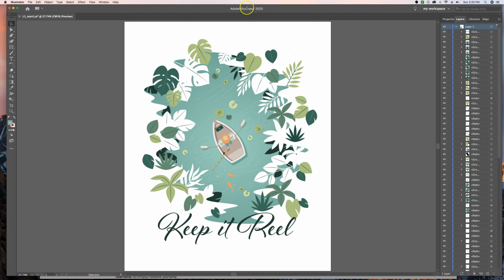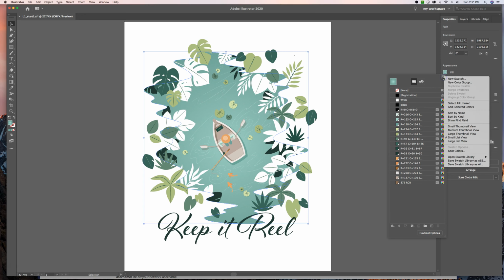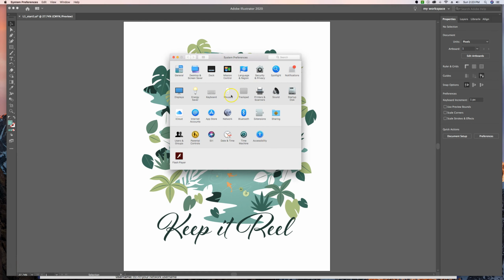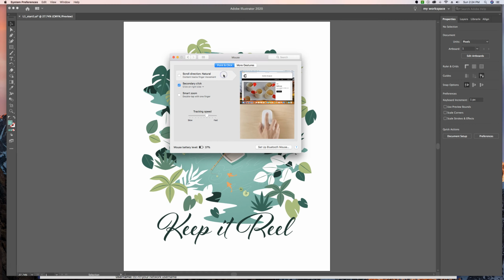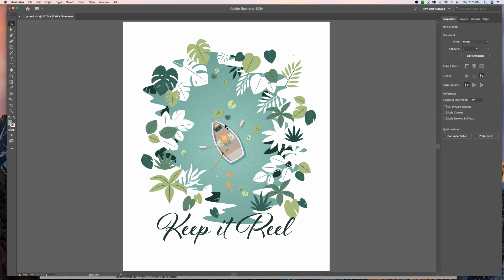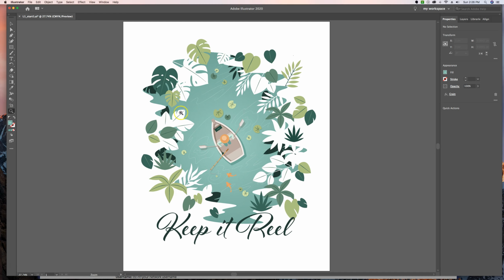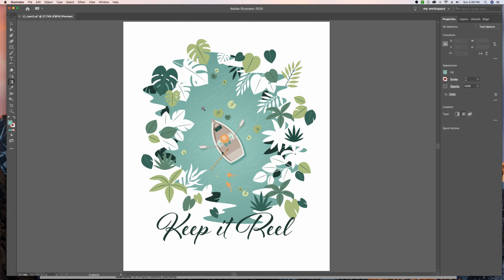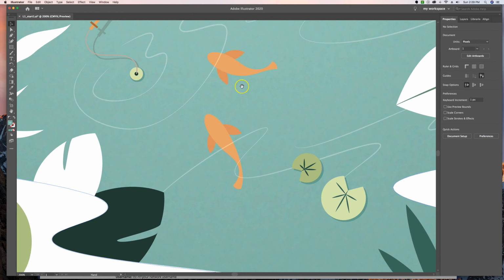Contextual menus, Zoom and Hand tool